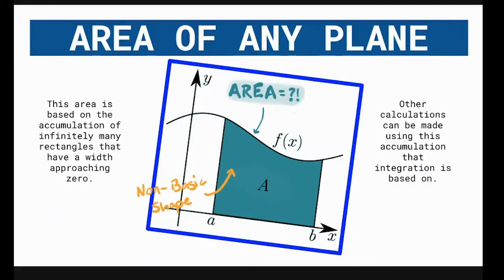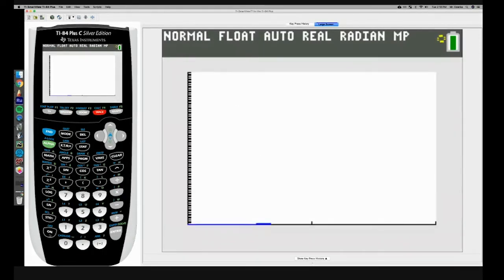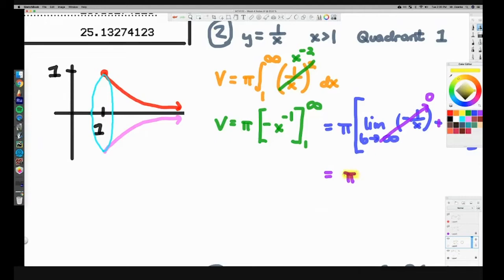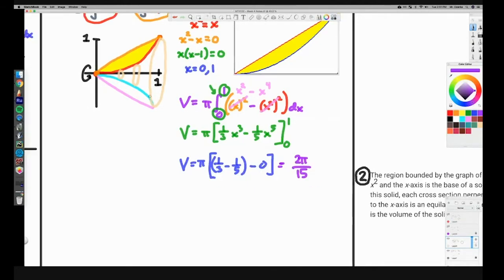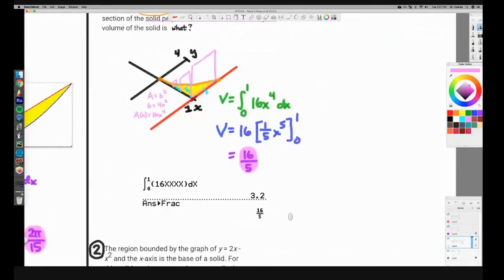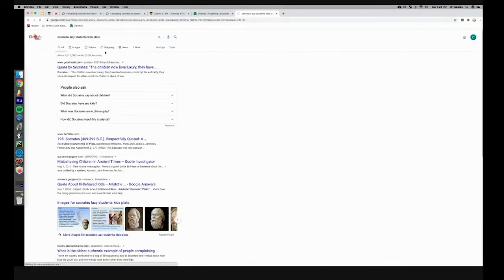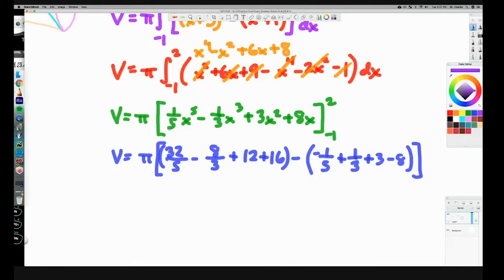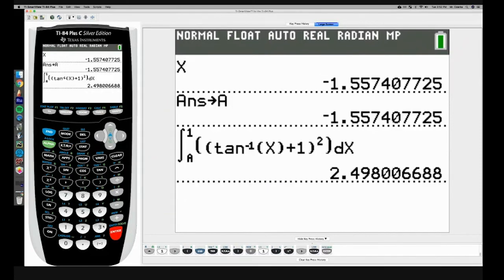MTH132 - Live Lesson - Week 4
Concepts Covered:
 - Volumes of Solid of Revolution
 - Disk Method
 - Washer Method
 - Volumes with Cross Sections

MTH132 - Live Lesson (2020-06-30 at 12_01 GMT-7)